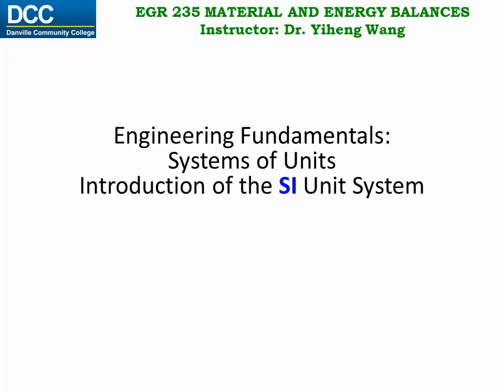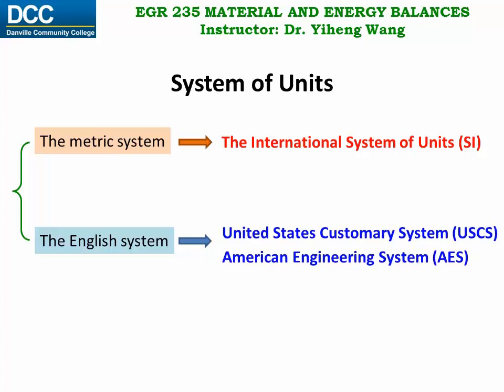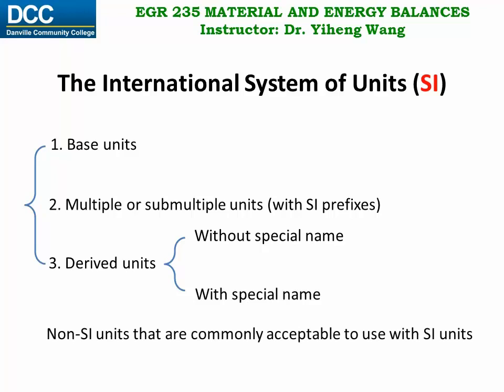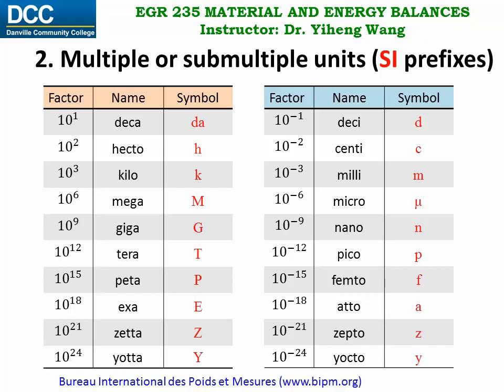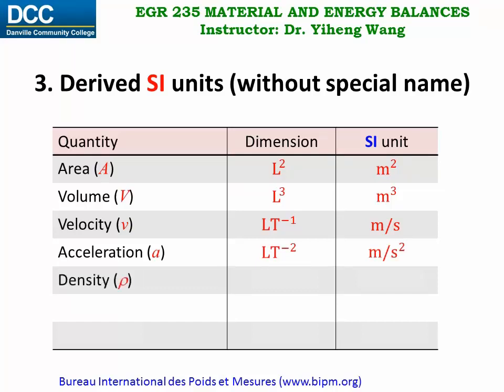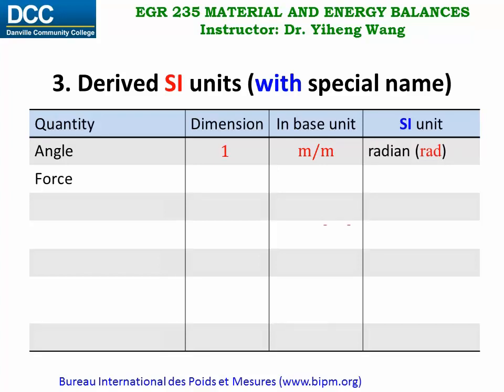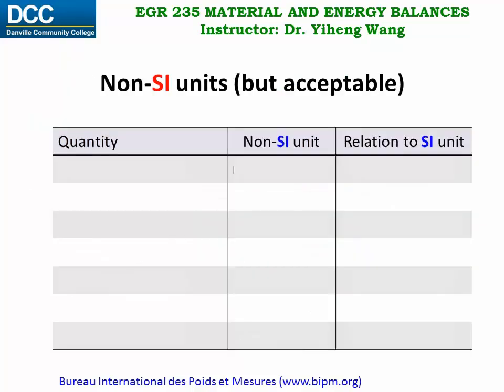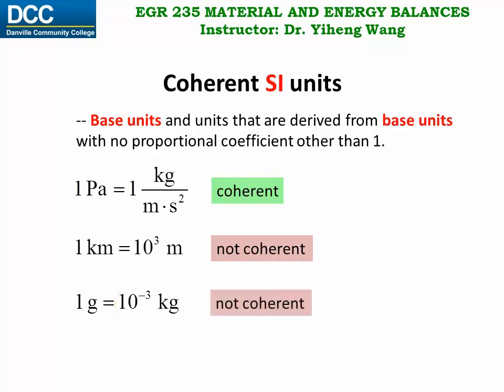Material and Energy Balances Lecture 03: Systems of units. SI unit system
Engineering Fundamentals: Systems of units. SI unit system